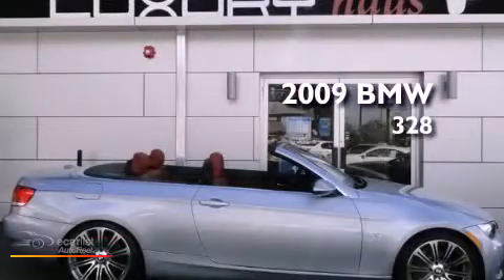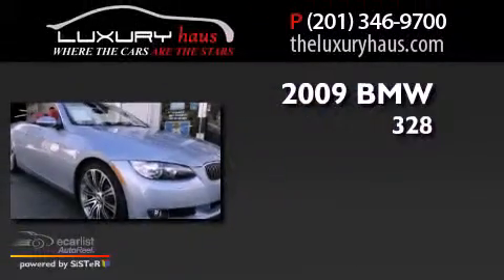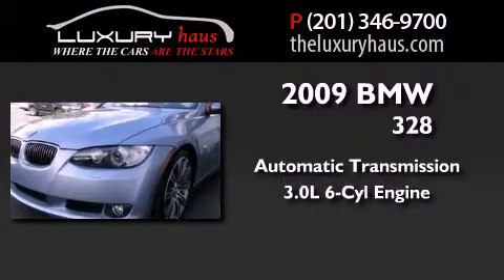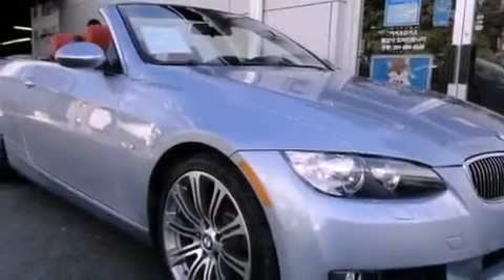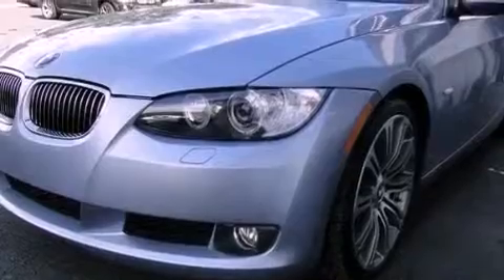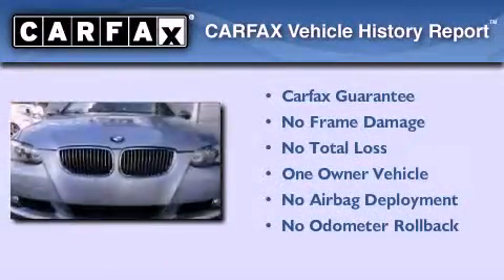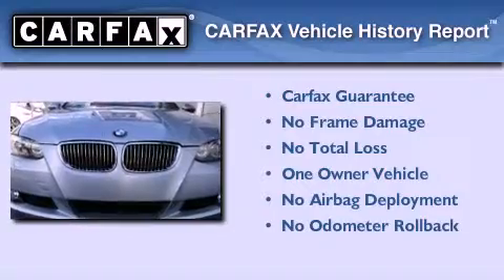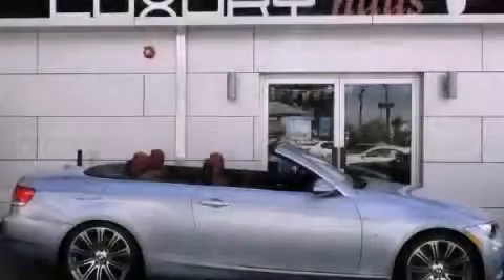2009 BMW 328i Conv Leonia NJ 07657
Year : 2009
 Make : BMW
 Model : 328i
 Engine : 3.0L DOHC 24-valve I6 engine
 Trans . : Automatic
 Exterior : Blue
 Miles : 44,014
 Interior : Red